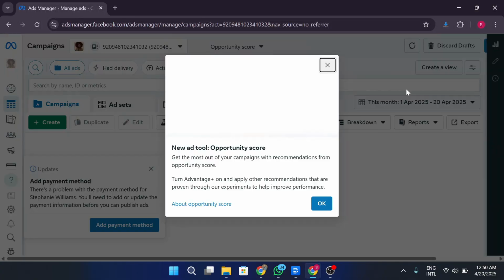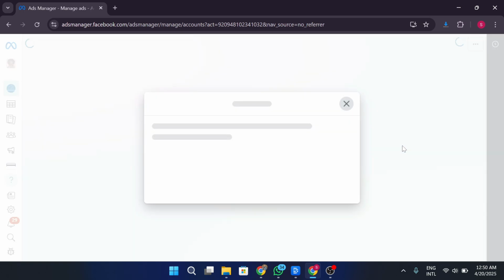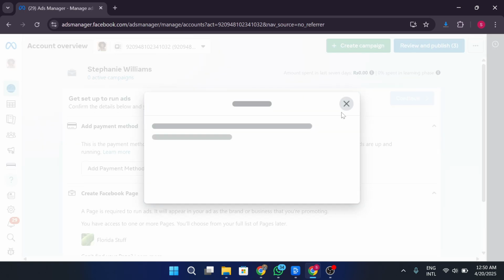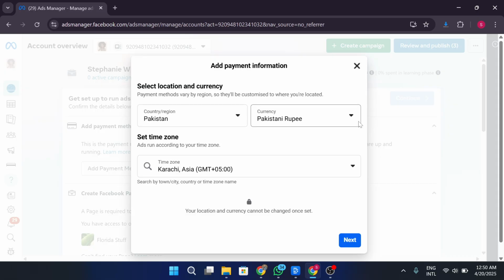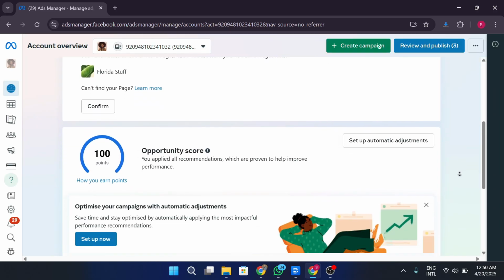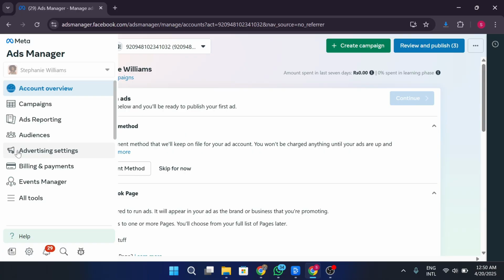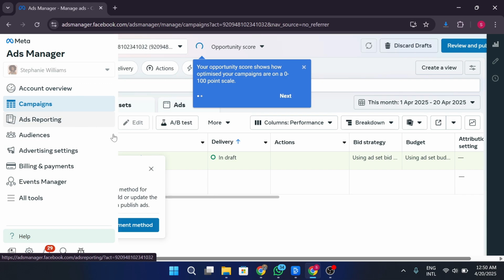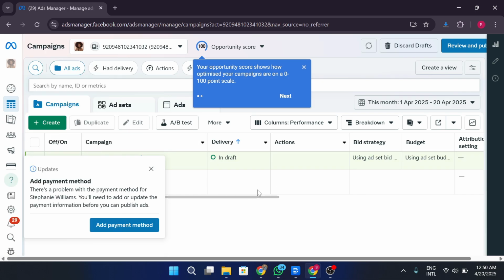Quick Guide to Facebook Ads Manager | Run Better Ads Fast!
New to Facebook Ads? In this quick and simple guide, I’ll walk you through the basics of Facebook Ads Manager so you can start creating and managing effective ad campaigns right away!

✅ Set up your first ad
✅ Choose audience, budget & placement
✅ Track performance & optimize results

💼 Perfect for beginners, small businesses, and digital marketers!